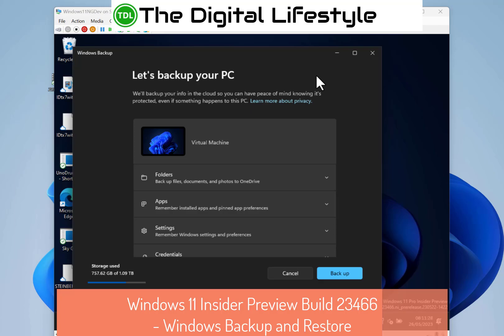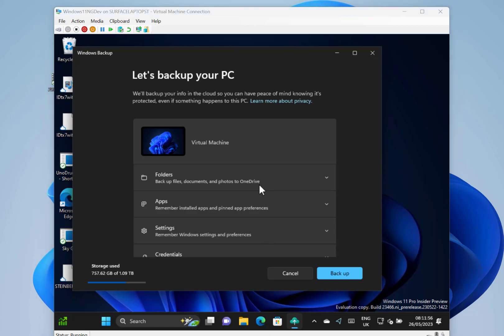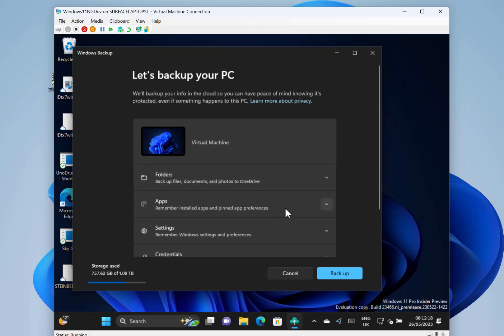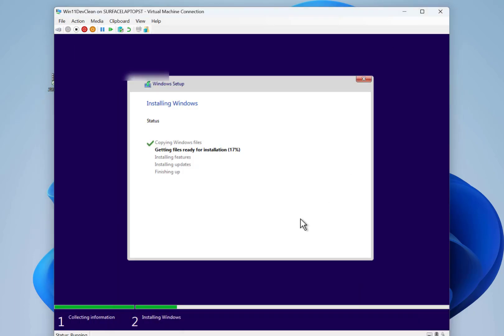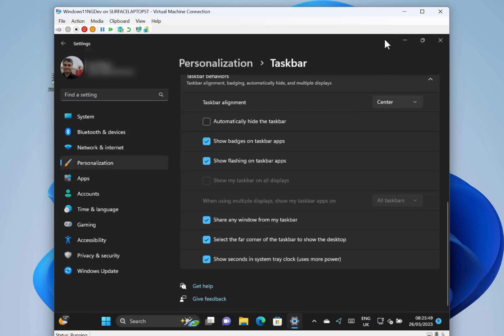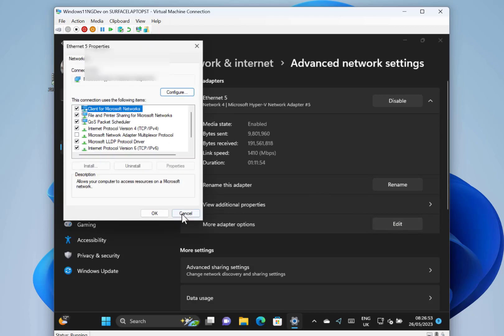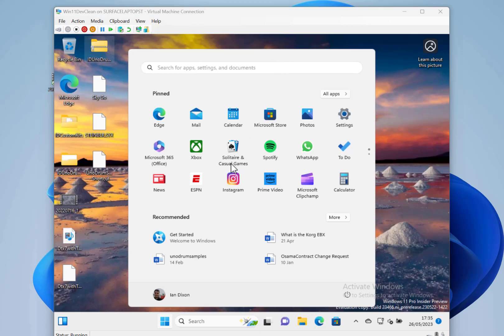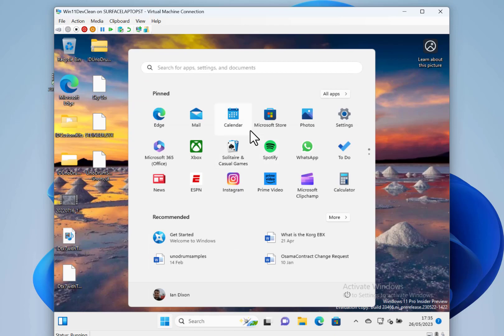Hands on with the new Windows Backup in Windows 11 Insider Preview Build 23466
This week Microsoft released a new build of Windows 11 for Windows Insiders on the dev channel (build 23466), which includes a new Windows Backup features. The cloud backup feature backs up your PC and then gives you the option of resorting the settings when you setup a new PC. It backs up apps installed from the Microsoft Store, PC settings and some of the personalisation settings.
In this video I backup using the new tool and then build a new virtual machine to try restoring the backup on.